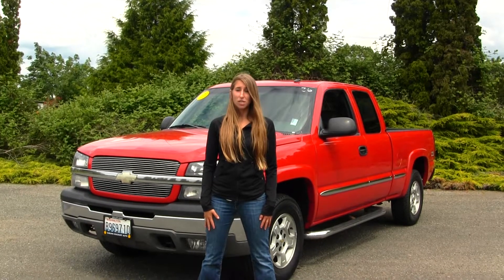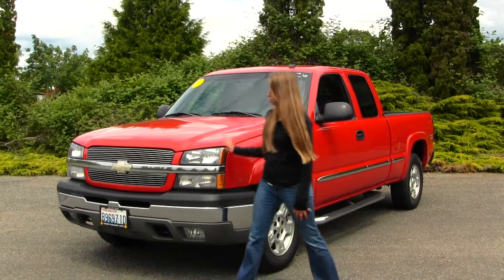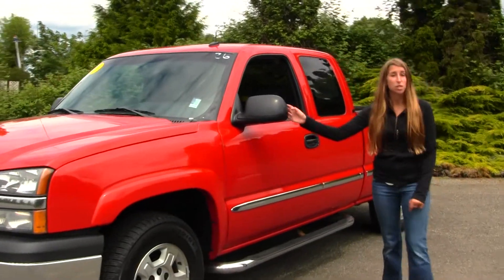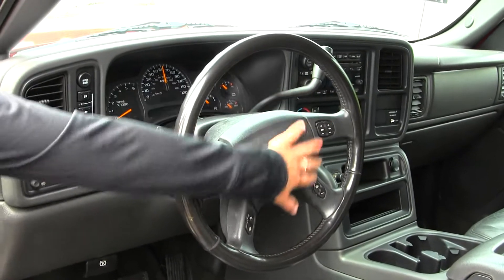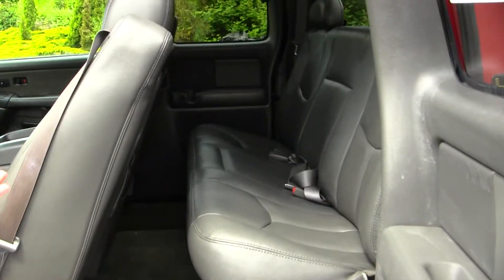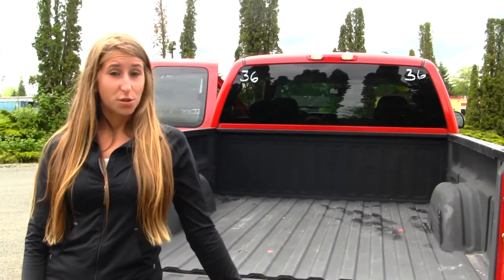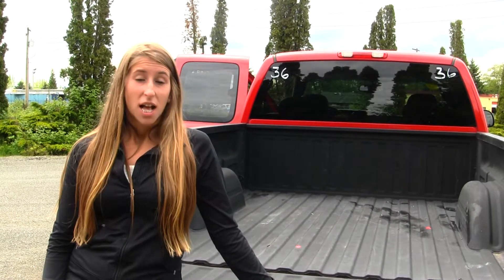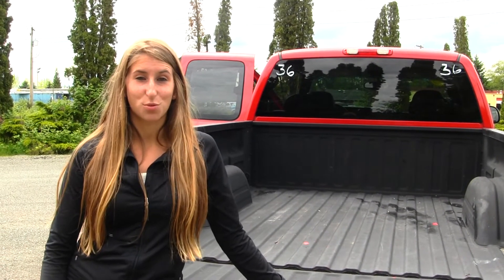Virtual Walk Around Tour of a 2003 Chevy Silverado at Auburn Discount Auto in Auburn